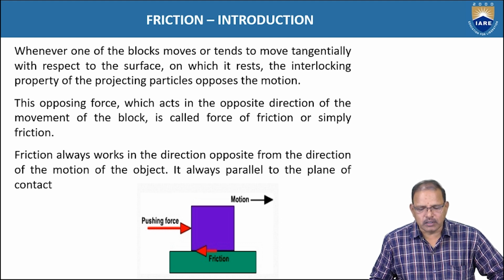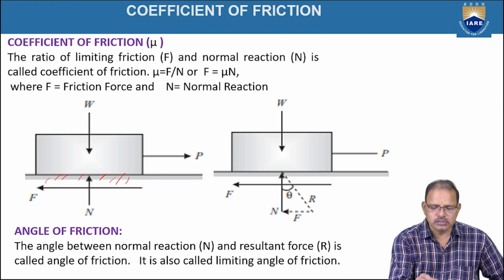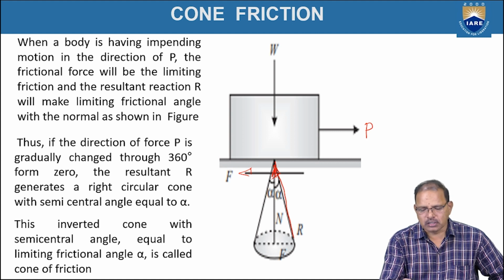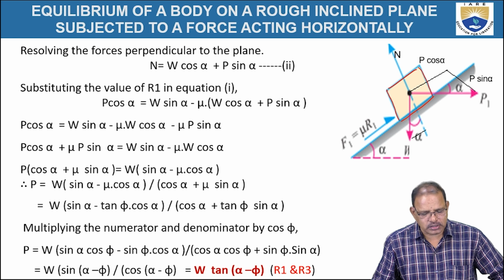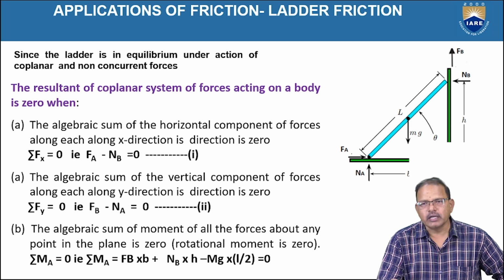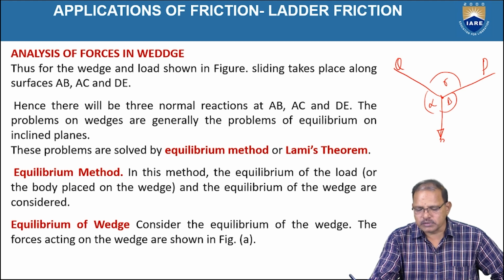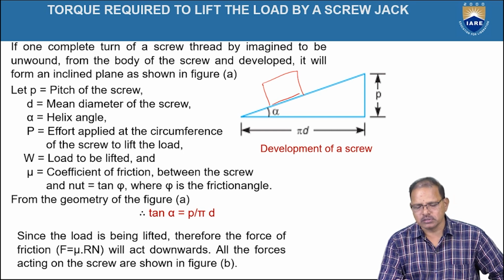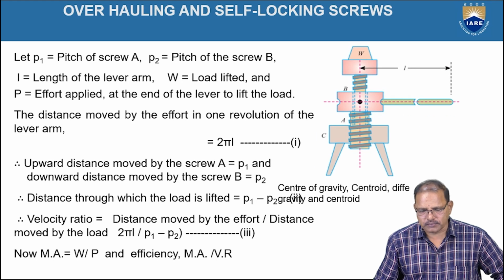Friction Definitions and Terminology by Dr. D Govardhan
Friction Definitions and Terminology by Dr. D Govardhan | IARE

Telangana, India.